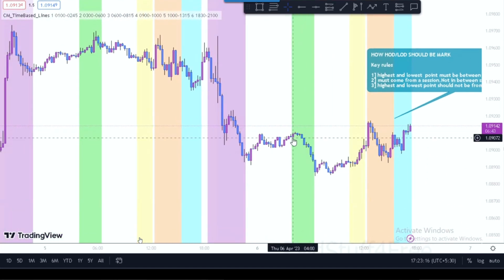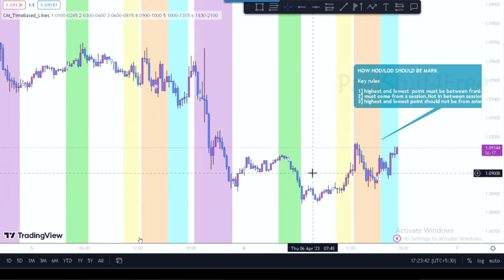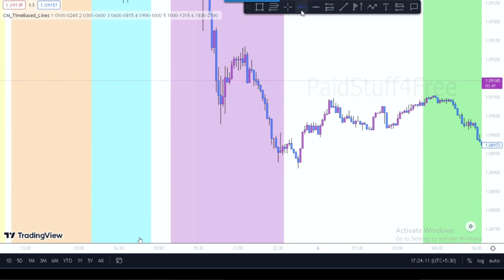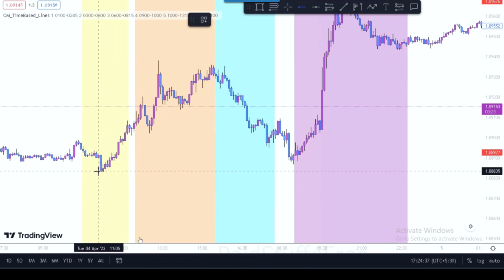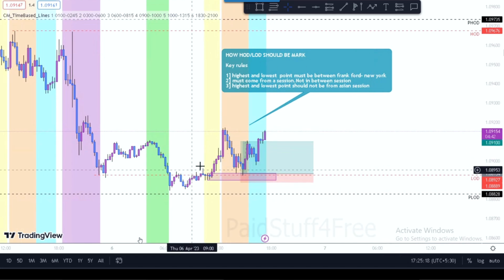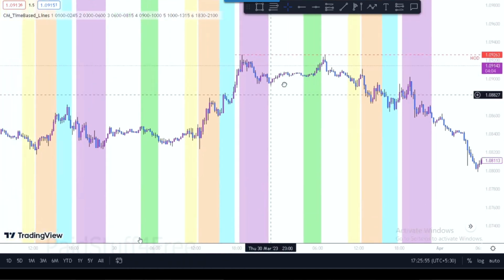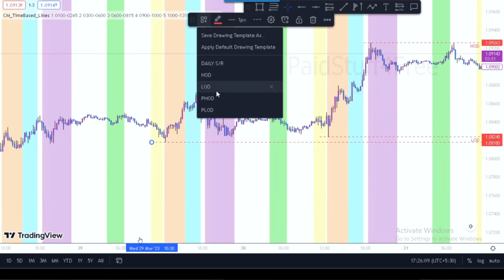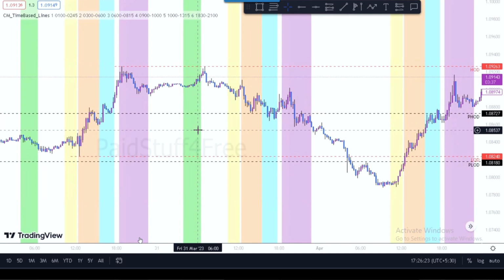We're Testing the ICT Killzone Myth - Here's Our Lab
Mark Highs and Lows
Master the most fundamental skill in trading: correctly identifying swing highs and swing lows.

This is the essential first step to understanding market structure, liquidity, and Smart Money Concepts (SMC). In this video, you'll learn the clear, simple rules to mark highs and lows accurately on your charts, setting a solid foundation for your entire trading strategy.

Ready to move beyond the basics?
Get our free SMC Foundation Checklist to guide your analysis:[Your Link Here]

The SMC Blueprint: Where strategy meets proof.